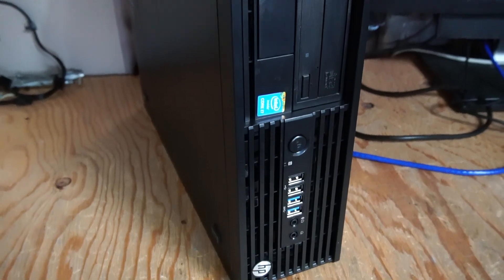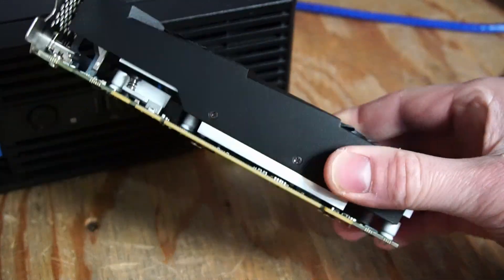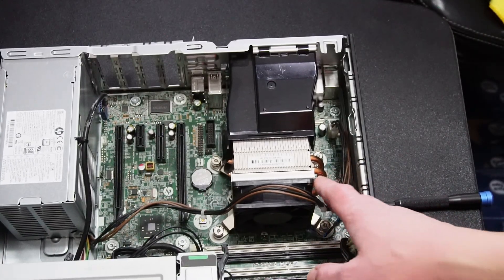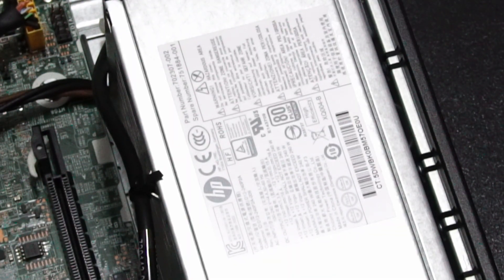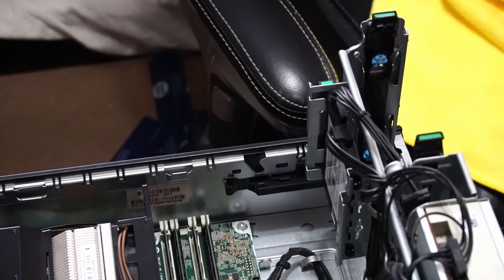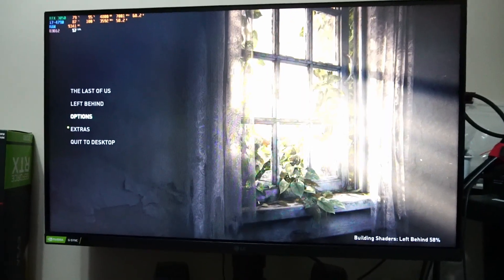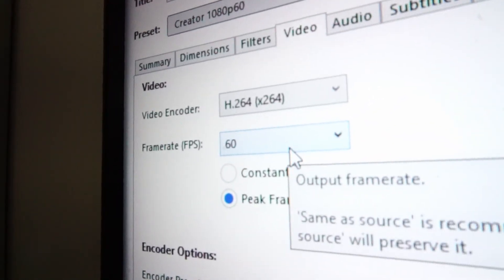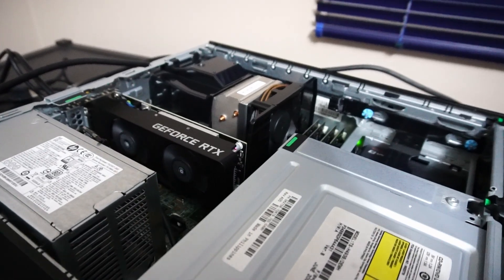Gaming Upgrades in an HP Z230 Workstation PC! (2025 Version)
I  test run a HP Z230 Workstation SFF PC with some upgrades

MSI OC Low Profile RTX 3050 Graphics Card
32GB  Timetec DDR3 1600MHz RAM
512GB TeamGroup Solid State Drive

0:00 Intro
0:12 Overview
0:26 Upgrades
2:05 Install Upgrades/Hardware Talk
6:54 All Done!
7:01 Temps?
7:19 I/O
9:03 Windows 11 working
9:06 Temps Pt 1
9:40 Video Render w/DaVinci Resolve
10:23 Handbrake Encoding
11:19 Gaming & temp talk
12:15 The Last of Us Pt 1
12:57 Resident Evil 4 Remake
13:31 GTA V
14:04 Session Skate Sim
14:25 FortNite DX12
15:00 FortNite Performance
15:24 Use in 2025?
16:45 Bye